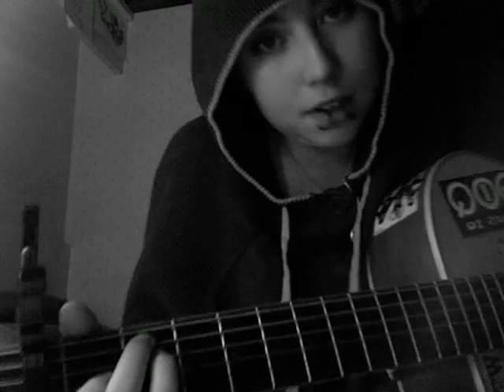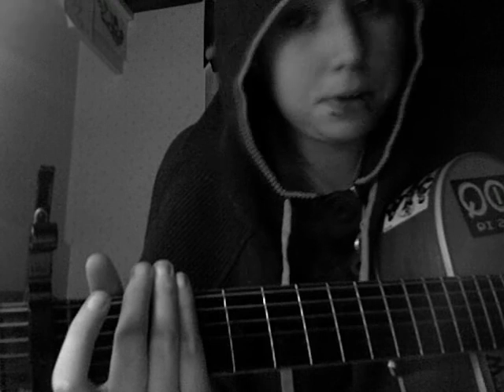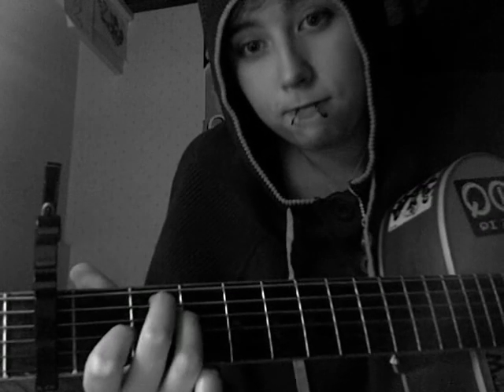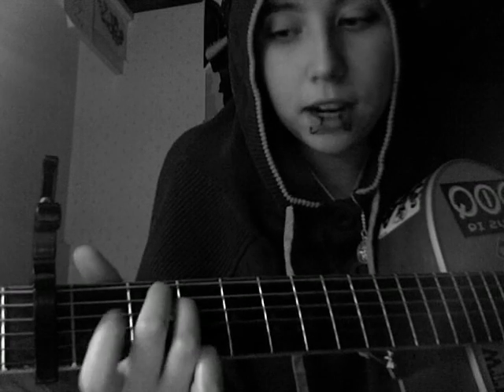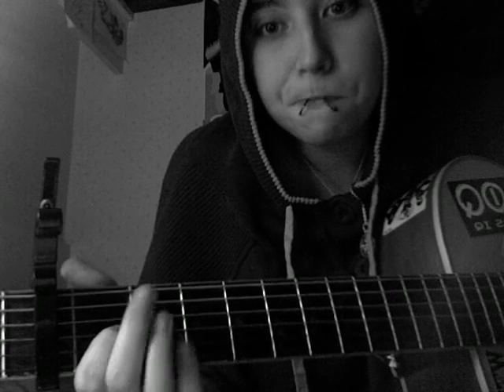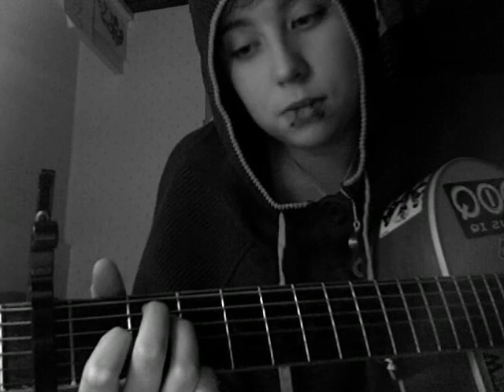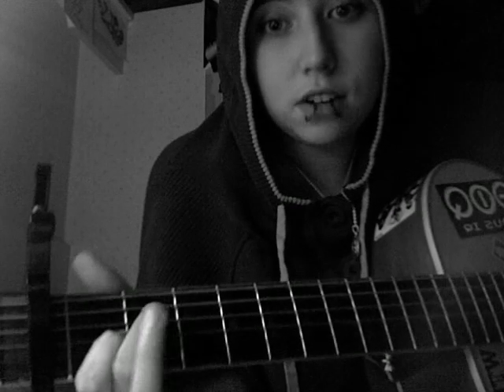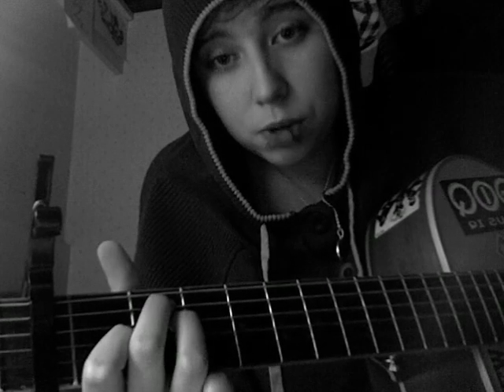The way She Feels Tutorial